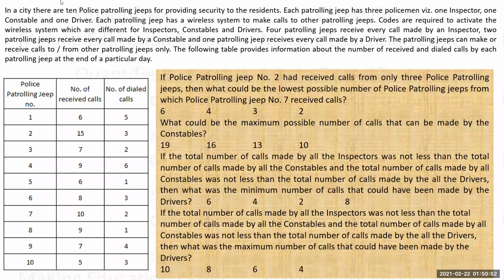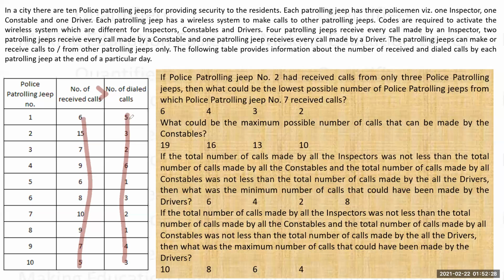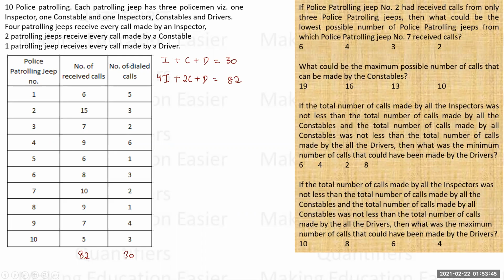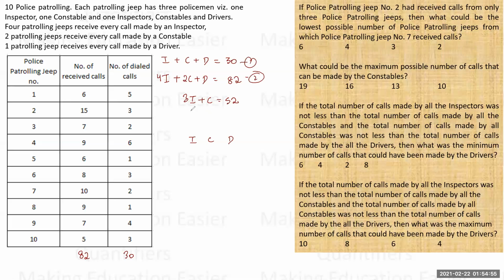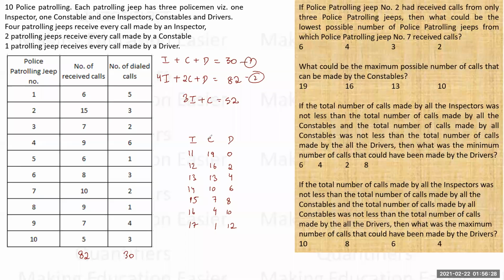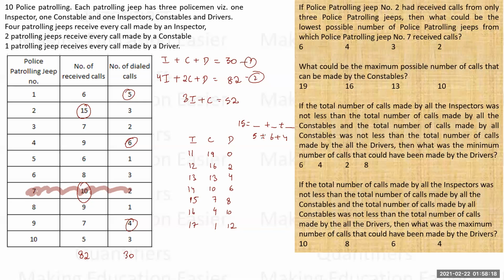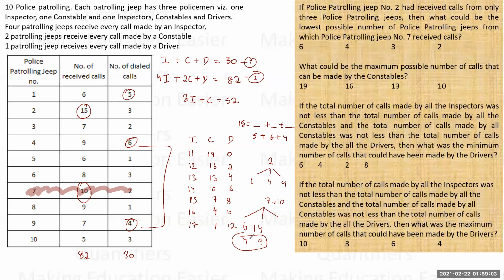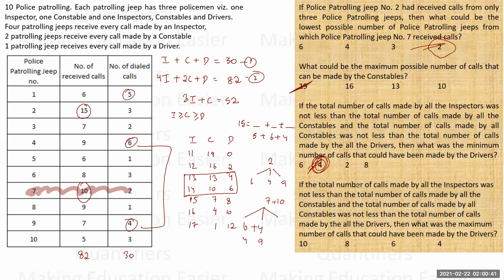The Police Calls -- DILR SET -- Medium Difficulty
to enroll for our courses